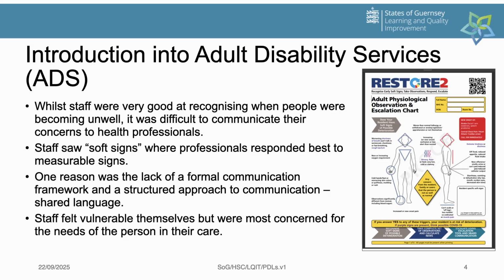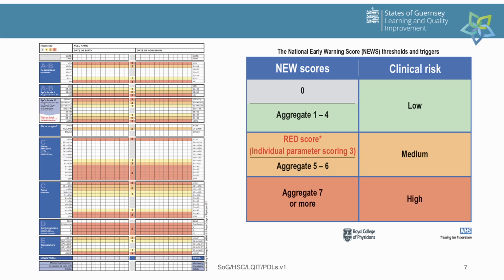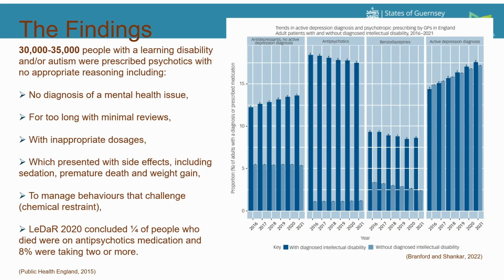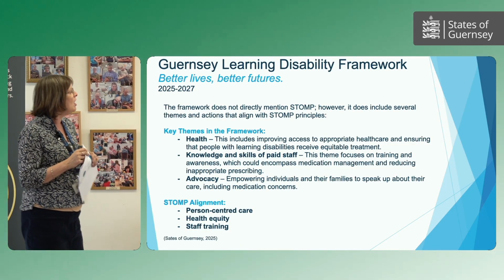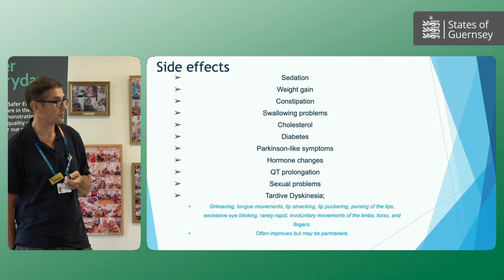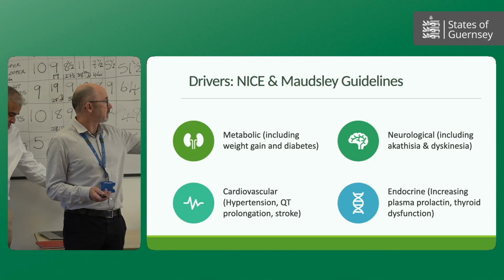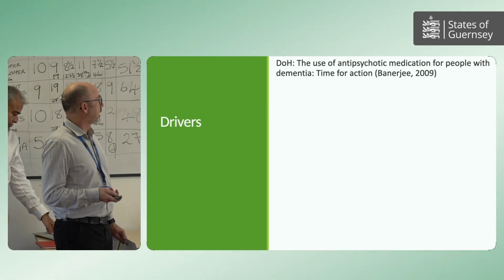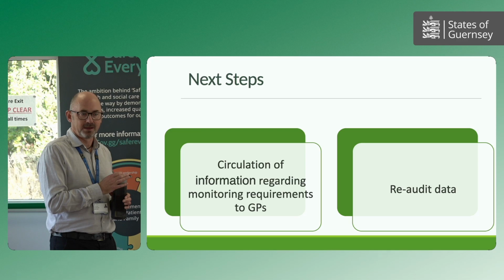Safer Everyday - September 2025